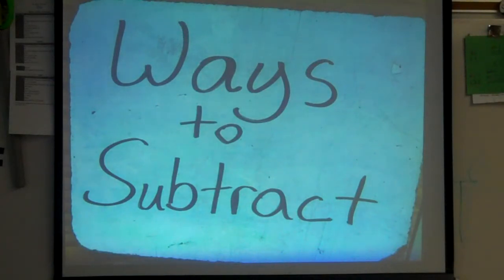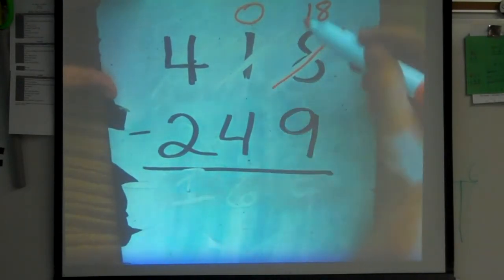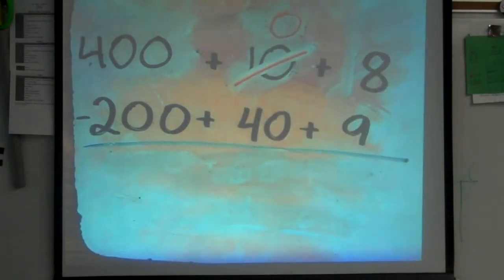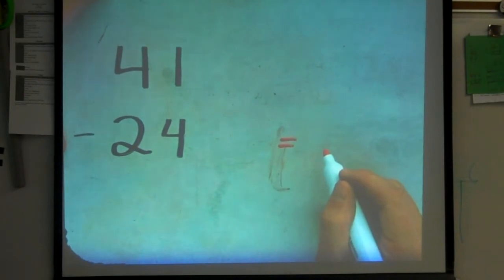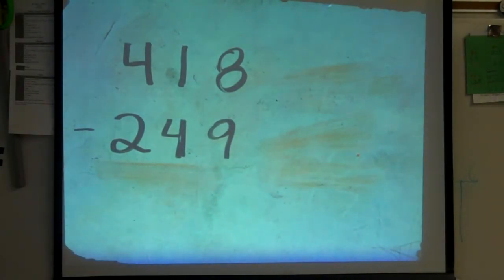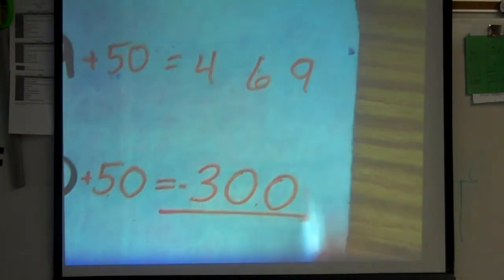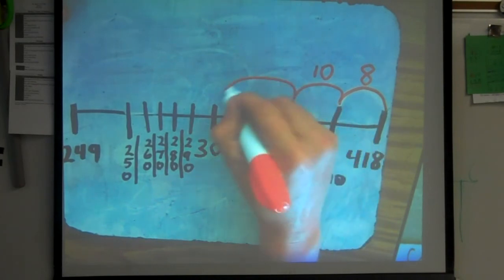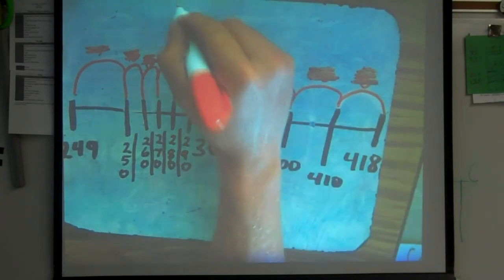3rd Grade Description of Estimation, Basic Addition/Subtraction Skills, and Skip Counting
A unit by unit look at what our 3rd graders will be covering this year according to KCCT - Math.